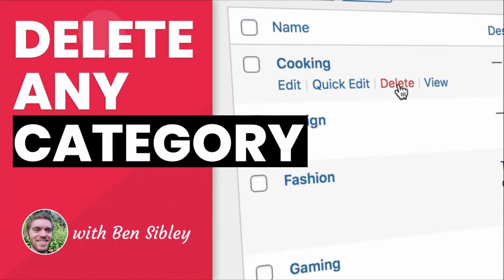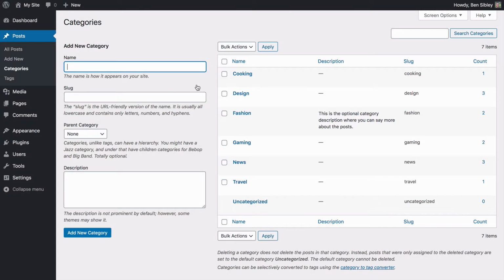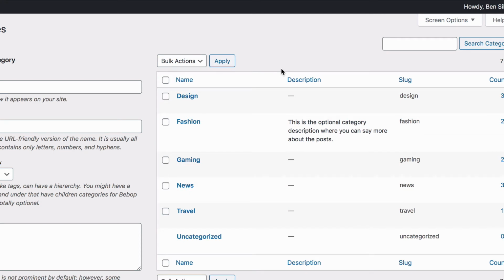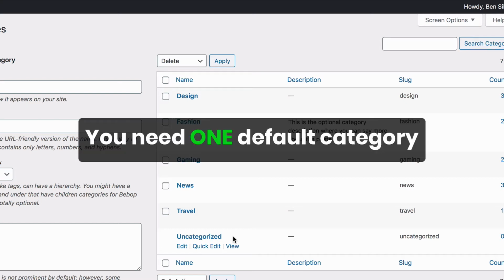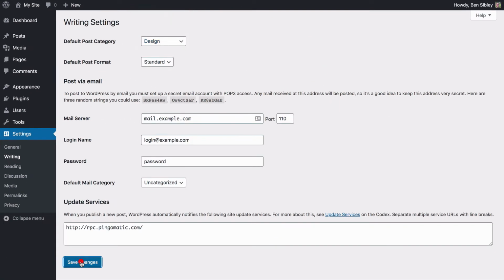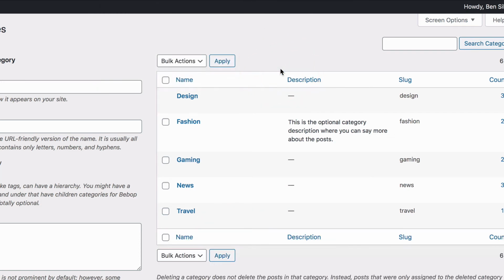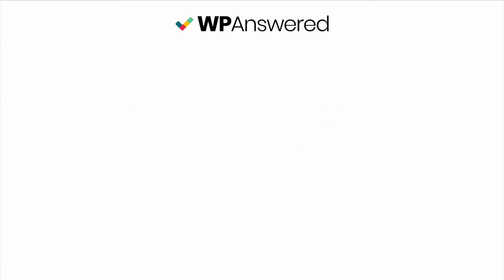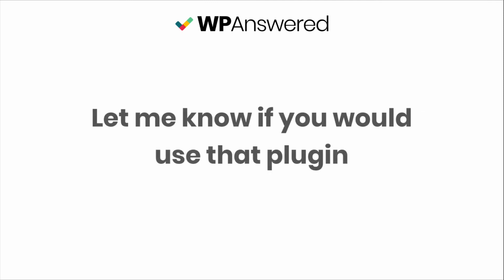How to Delete Any WordPress Category (even "Uncategorized")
Quickly learn how to delete any category from your WordPress website including that pesky "Uncategorized" category you can't seem to get rid of!

Get help with your site

Who is Ben?

In 2010, I made my first WordPress website.

In 2014, I started a WordPress theme business called Compete Themes. I’ve since designed and developed 19 WordPress themes that have been downloaded more than 1.5+ million times. As a WordPress user, developer, and business owner, I can tell you that I know this platform inside-and-out.

Now I'm teaching everything I know.

I'm on a mission to answer all of the web's WordPress questions, and with the lessons in my videos, you'll skip hours of frustration and instead learn how to use WordPress in a way that is both simple and enjoyable.

If you want to keep up with my latest tutorials, make sure to subscribe to my channel, and if you have a topic you want covered, post a video request in the comments below!

Compete Themes - If you're a passionate content creator - blogger, podcaster, photographer, etc - you should check out my free themes at Compete Themes.

Elementor - If you want complete control of your site's design, you'll love the Elementor plugin.

WPForms - Every website needs forms, and for contact forms, sales forms, and even email marketing forms, WPForms is my go-to choice.

Bluehost - If you're looking for a very affordable host to get started with, Bluehost has plans as low as $2.95/month (I used them for my first site in 2010).

Kinsta - If you want the best WordPress hosting money can buy, choose Kinsta. I use them to host all of my websites now.

Deleting post categories in WordPress is easily done from the Posts → Categories menu. To delete a category, hover your mouse of the intended category and click the "Delete" link. Your browser will ask you if you're sure you want to delete the category, so just click the "OK" button and the category will be removed.

The only category you can't delete right away is the "Uncategorized" category. That's because WordPress requires you to have one default category at all times. That said, you can change the default category.

Visit the Settings → Writing page and use the first option there to change the default category to one you've created. Then you can return to the Categories menu and delete the Uncategorized category.

As for deleting all categories, this is not currently an option but you can use the Disable Blog plugin to remove posts entirely from your site including tags and categories.

That means if you click one of these links and buy the recommended product, I receive a sales commission at no additional expense to you. If you appreciate the videos and you're learning a lot about WordPress, using one of these links for your next purchase is a cool way to say, "thanks for the video."

I publish new WordPress tutorials every Tuesday & Thursday at 12pm EST.